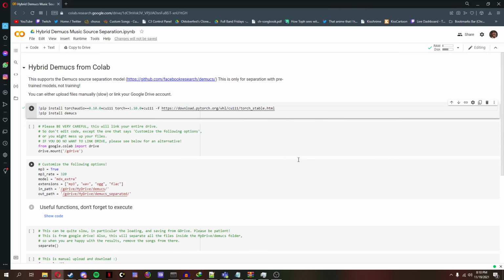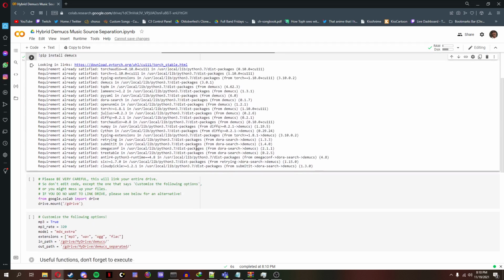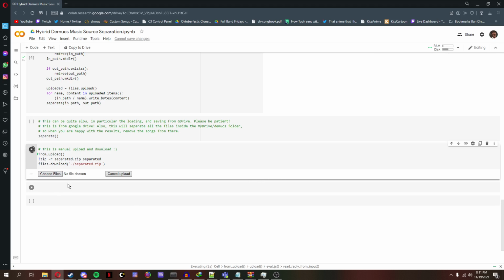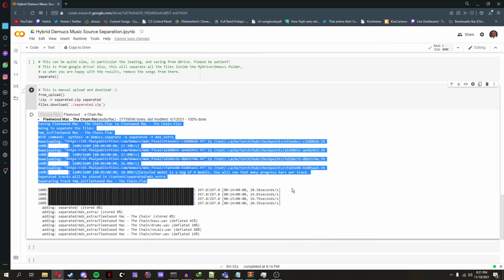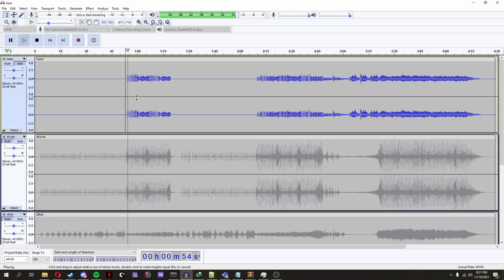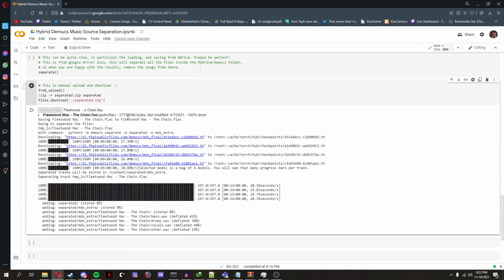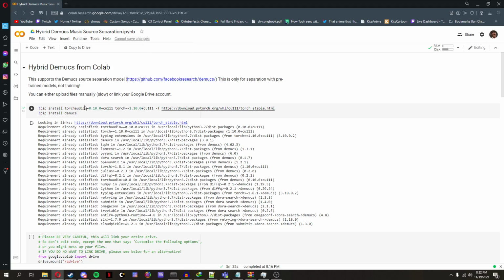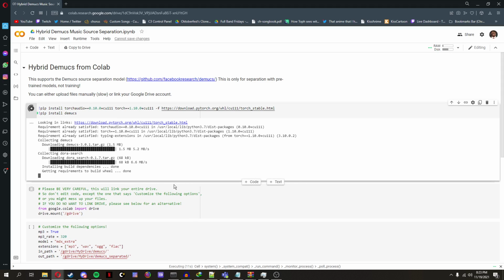How to use Hybrid Demucs V3/V4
Update (as of 1/30/2023): A new version of Demucs has become available to the public with it's new Hybrid Transformer model, it does better than V3 and makes Drums and Bass stems sound much more cleaner than before, especially with Slap Strums. Link is still the same thanks to the author of the Google Collab who took the time to update it into the new models, same steps as this video basically, cheers!

Update: If Demucs is giving you the "Command failed, something went wrong" error. Replace the first Cell line with this command: !pip install -U demucs